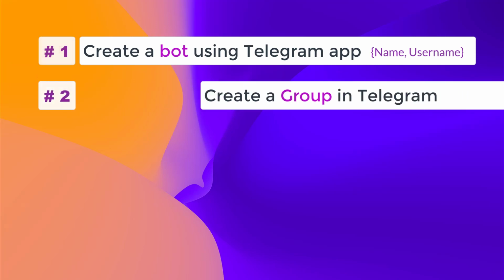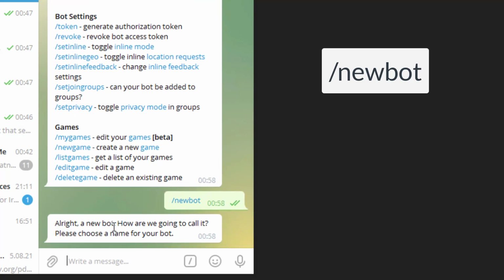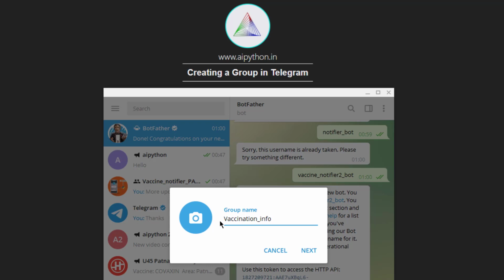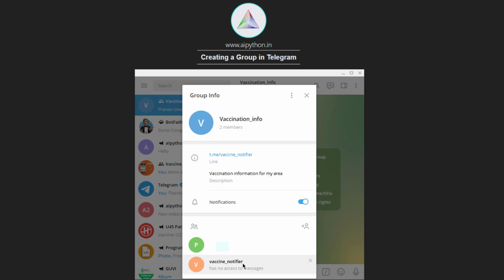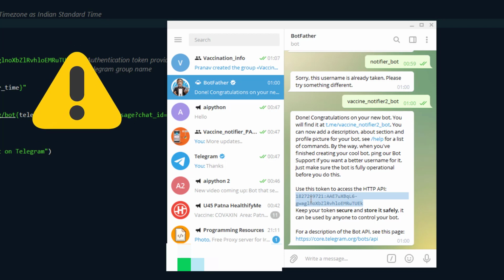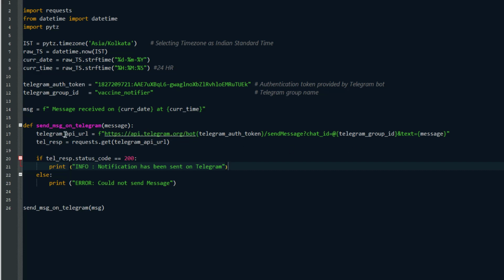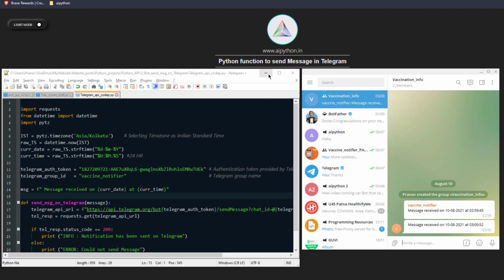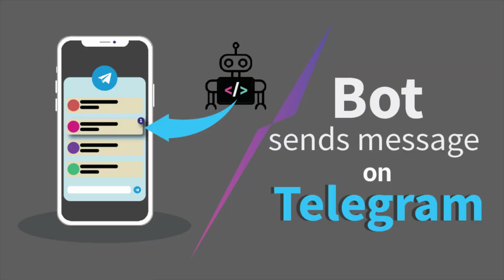✅ Built a bot that send messages on Telegram group using Python | Telegram bot automation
✅ Learn to build a telegram bot which acts like a normal user to send messages on any Telegram group whose one of the member
is this bot. In this video you will learn to create
1. A Telegram bot [having unique name and usrname] using Telegram app itself
2. Create a Group in Telegram and add this bot as one of the member of this group
3. Create a function in Python that will ask this bot to send messages to Telegram

🎦 Video Timestamp
00:00:00 - Introduction & Topic covered
00:02:46 - Creating bot in Telegram
00:06:24 - Create a group in Telegram app
00:08:38 - Add the bot to a Telegram group
00:12:22 - Create function in Python
00:22:39 - Bonus Section
00:25:34 - Summary